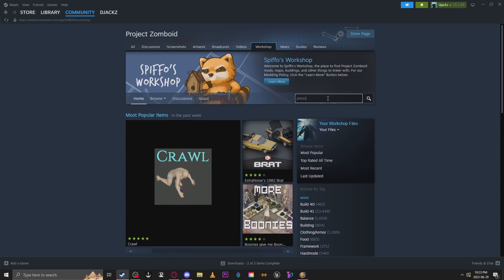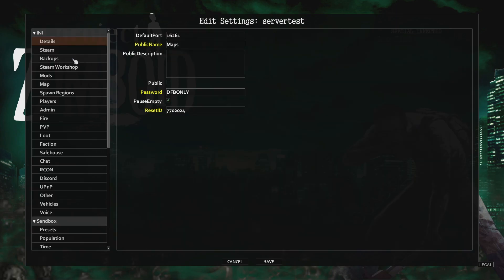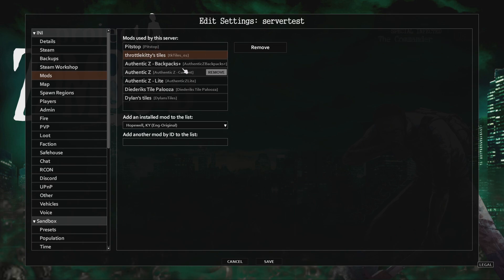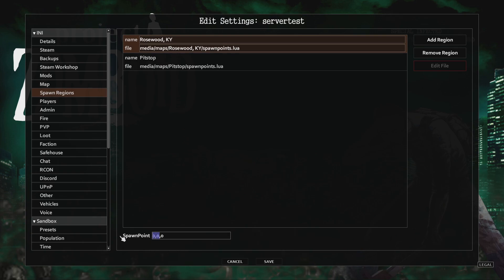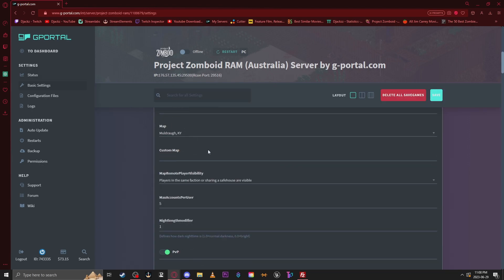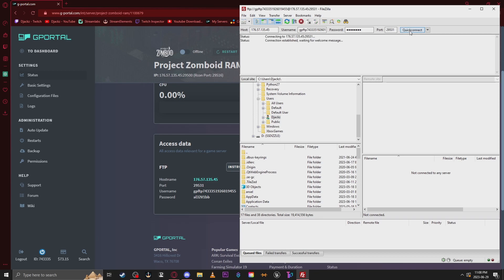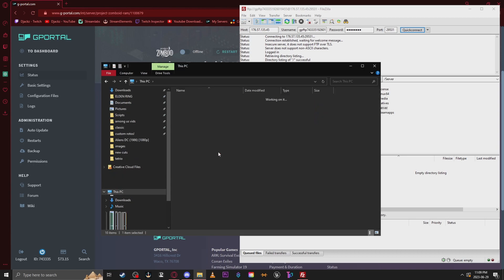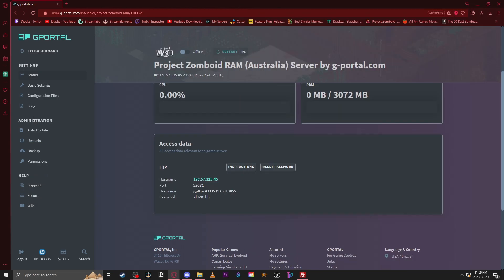How to add maps and spawn points in Project Zomboid with G-portal 2023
PLACE MULDRAUGH AT THE BOTTOM OF THE LIST!!! 1:10 (it's been awhile since I've done it this way I made a mistake)